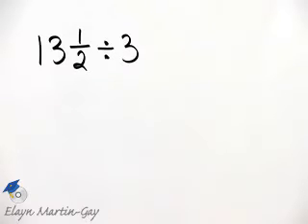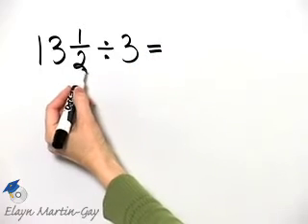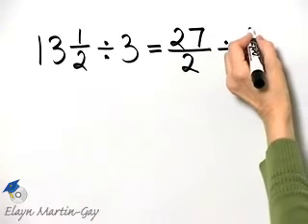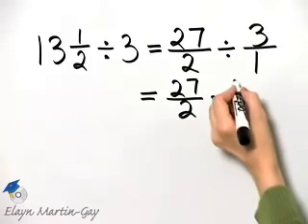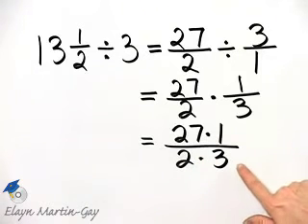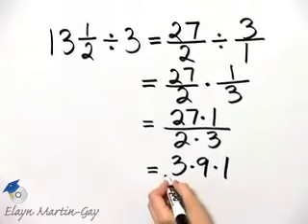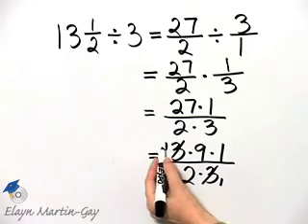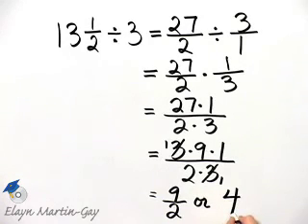Martin-Gay Basic College Math Ch 2 Ex 18